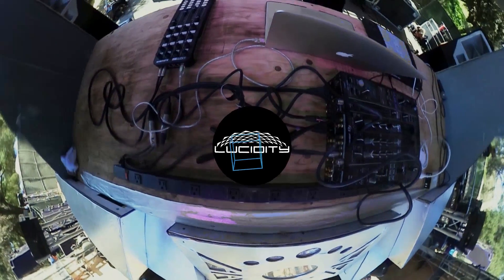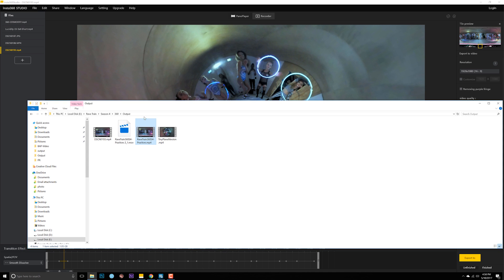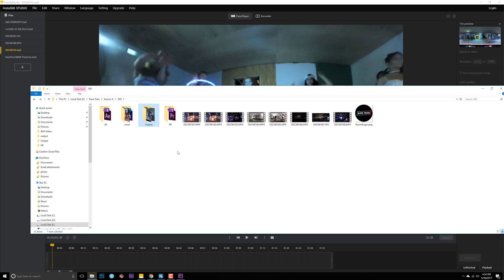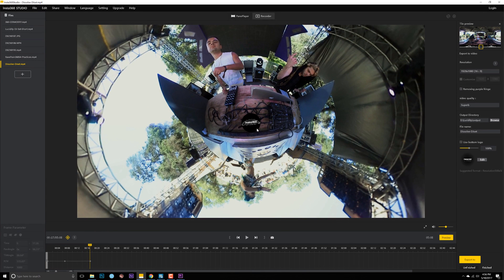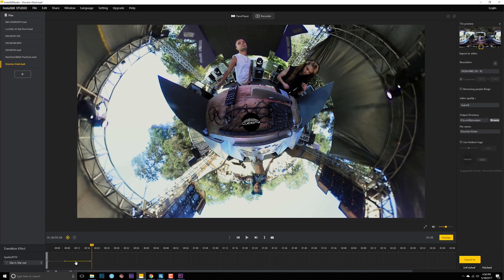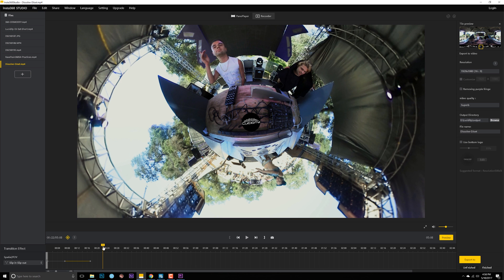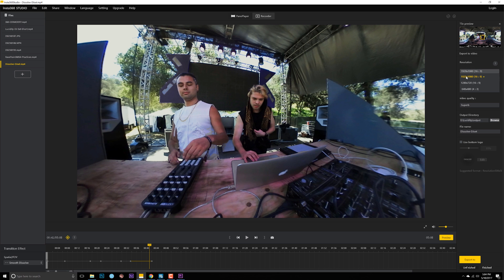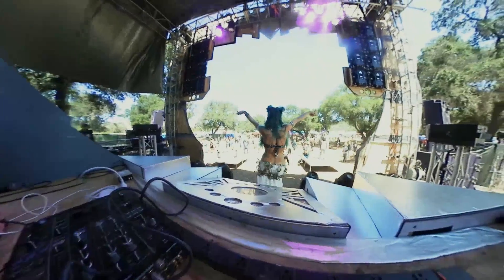Flatten Gear / Keymission 360 video into standard video add tiny planet animation w/ Insta360 Studio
Learn how to edit, flatten and convert your 360 videos or VR videos into traditional standard video with Insta360 Studio.

0:21 - Create video looks like Nikon KeyMission 360 official promo video
1:15 - Explain common problems with Nikon KeyMission 360 video footage in Insta360 Studio and how to fix it in Adobe Premiere
4:13 - How to edit 360 videos with Insta360 Studio
7:00 - How to insert bottom logo inside 360 videos to cover the tripod legs
11:11 - How to create inverted Tiny Planet with Insta360 Studio
13:12 - How to export the final video in Insta360 Studio
13:50 - Tips on promo your 360 videos with standard video on Instagram and Facebook